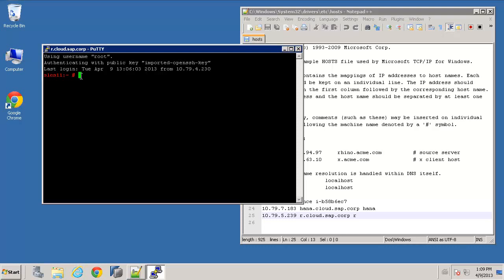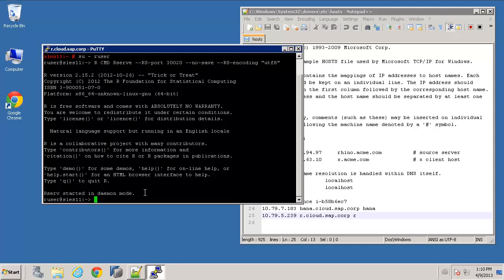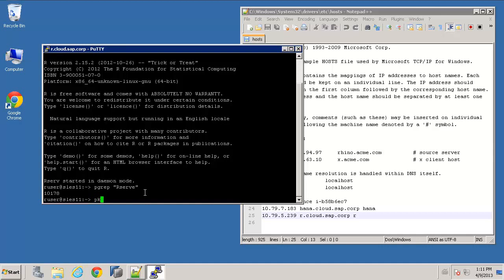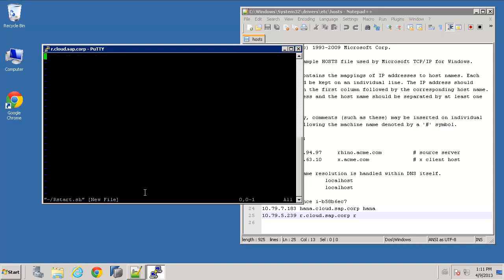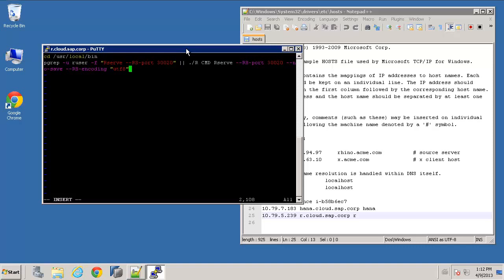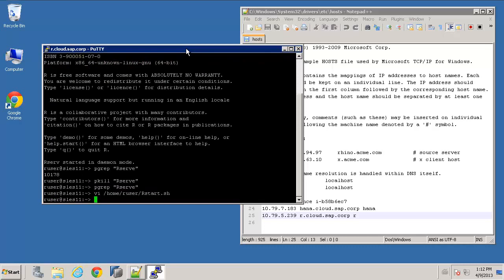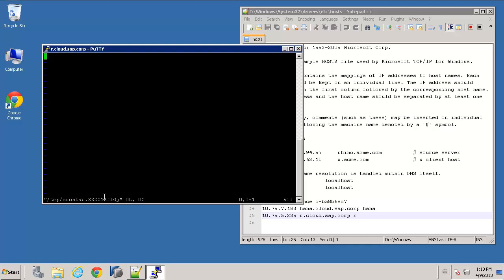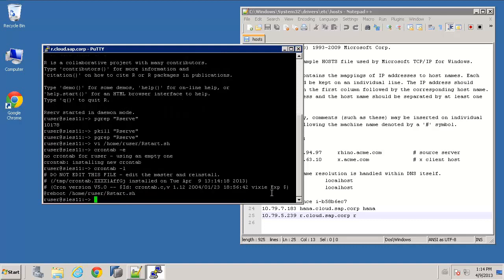93 R Integration with HANA Ensuring R i